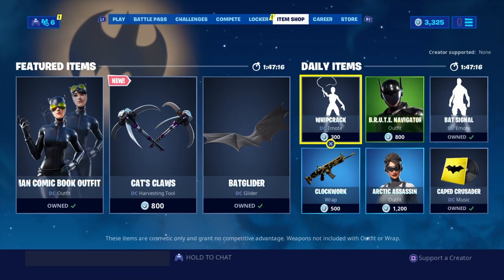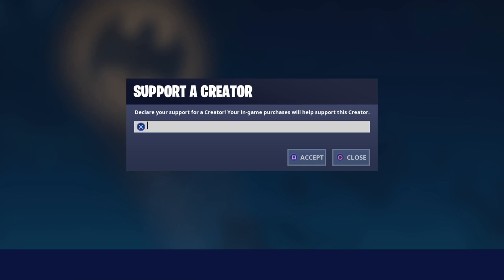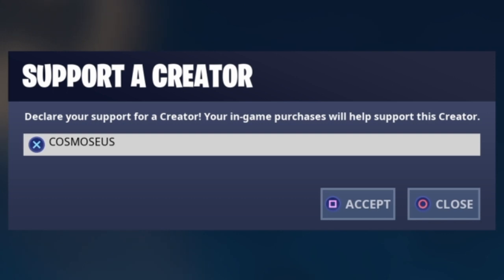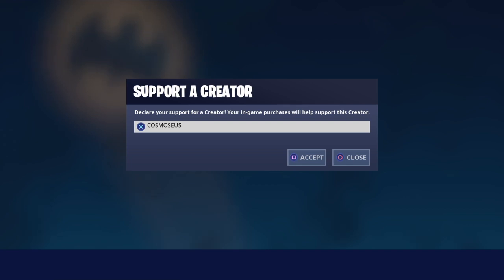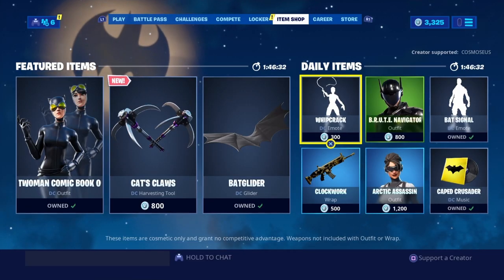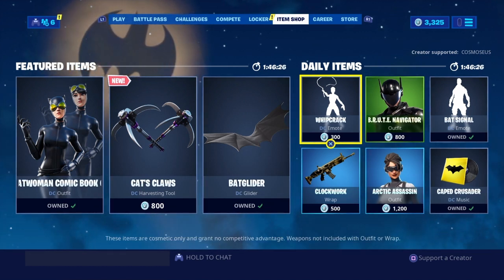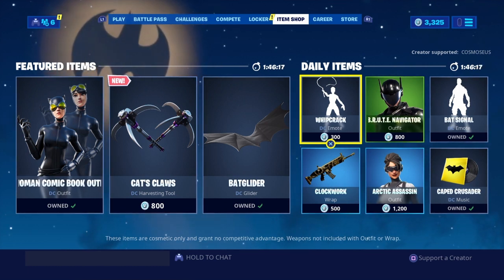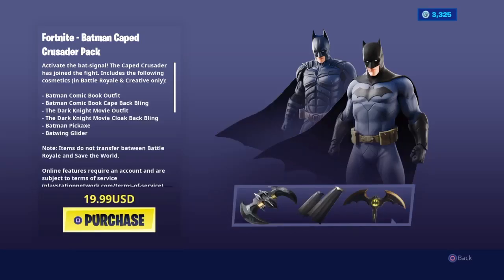My NEW Creator Code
I FINALLY get my own Content Creator Code. If you want to support me, you may use code "COSMOSEUS" in the Item Shop. Thanks!